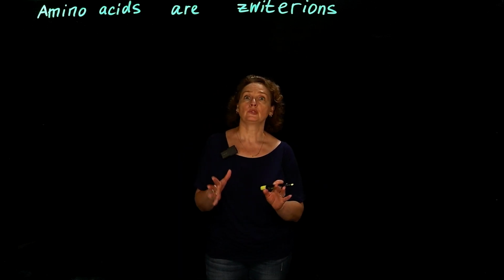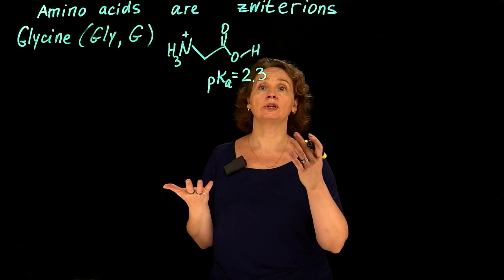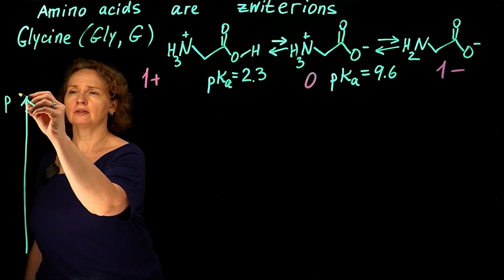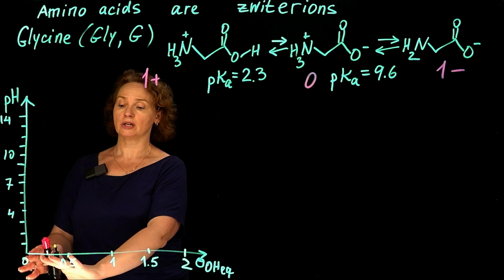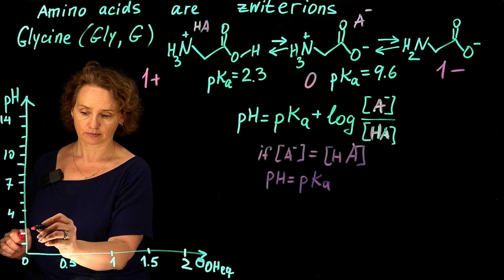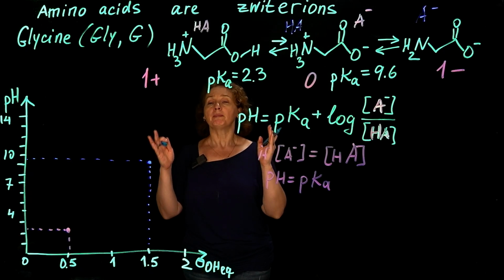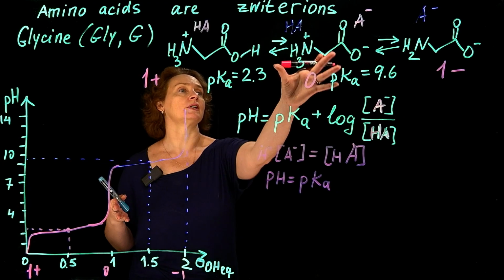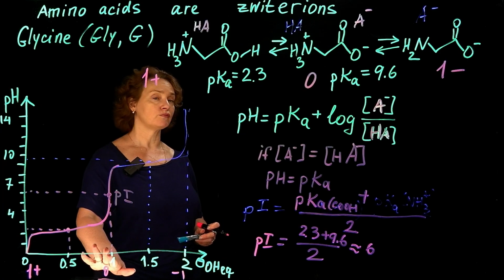amino acids are zwitterions Gly titration curve and pI